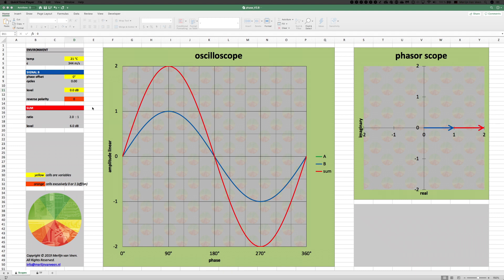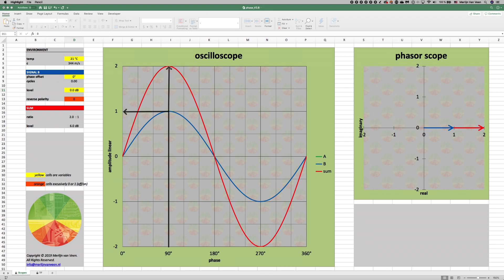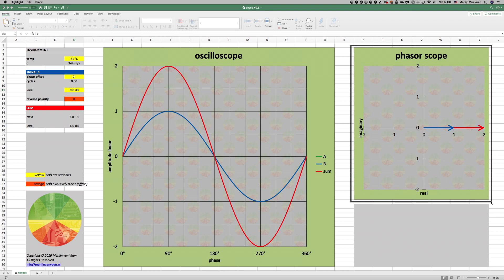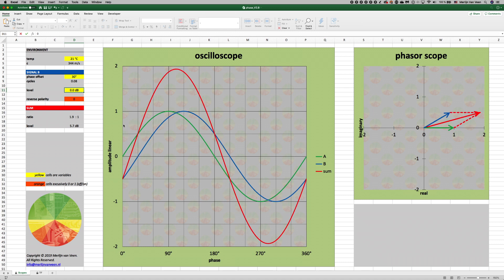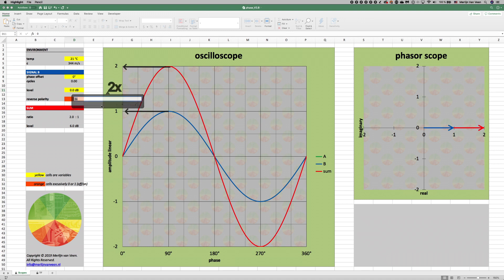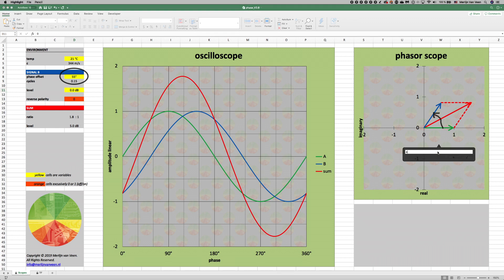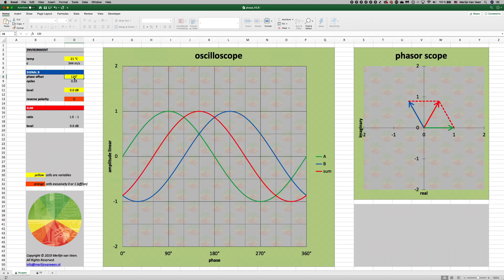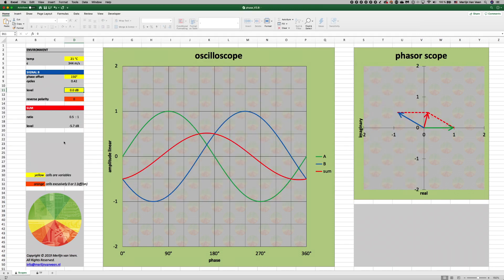Summing Sine Waves with Phase Offset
In this video I explain the summation of sine waves with a phase offset, using oscilloscope and phasor-scope.